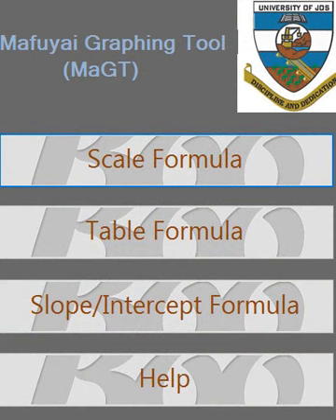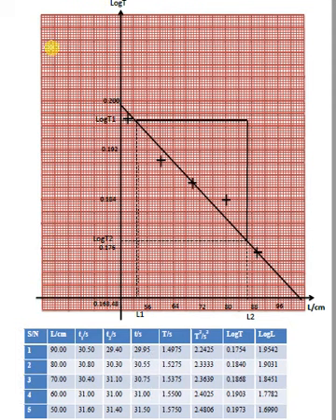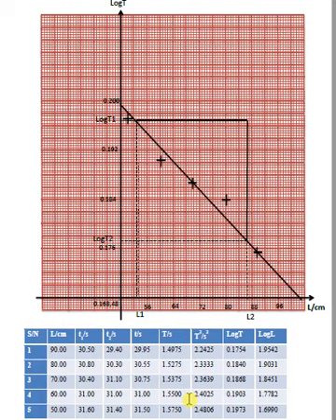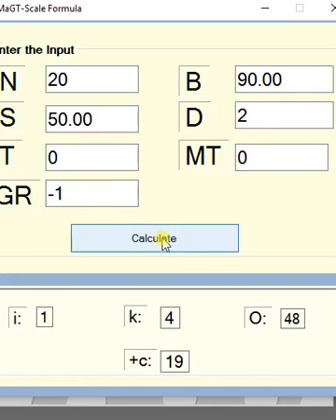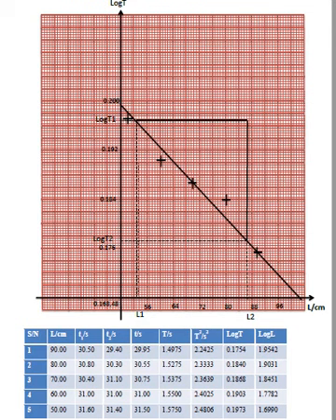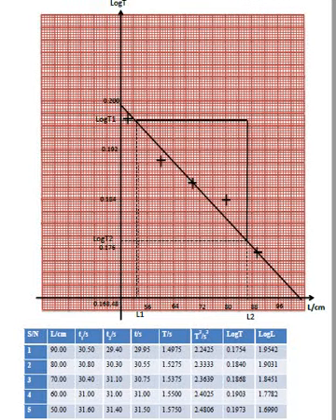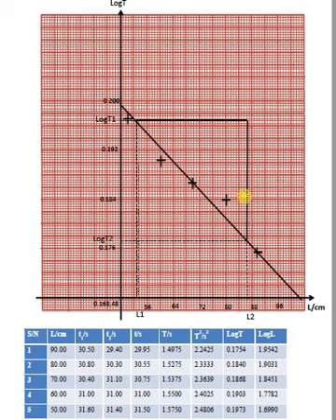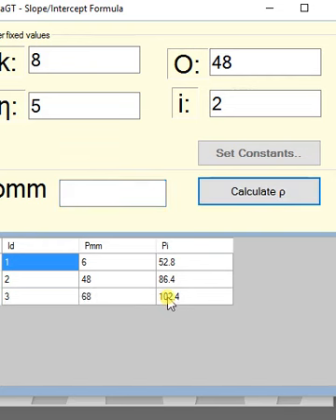Mafuyai Graphing Tool (MaGT) Video Demo